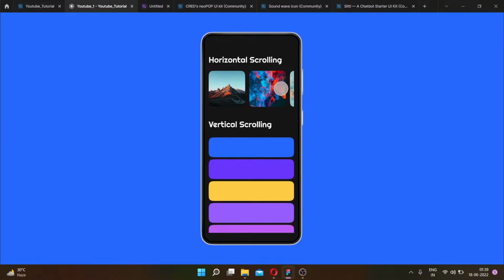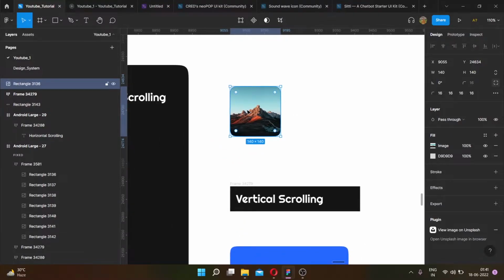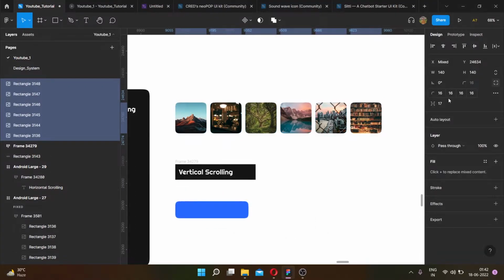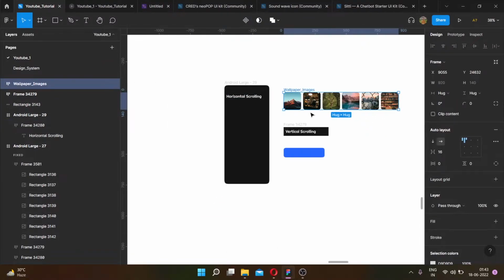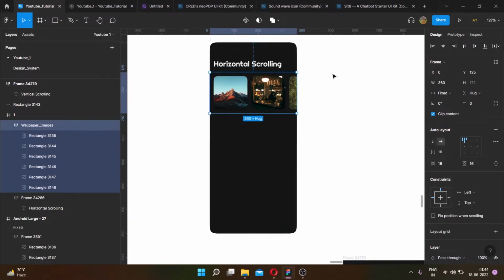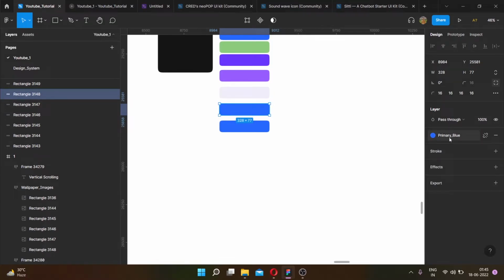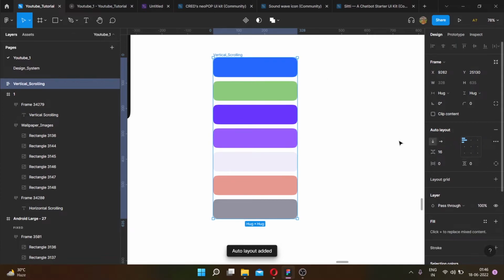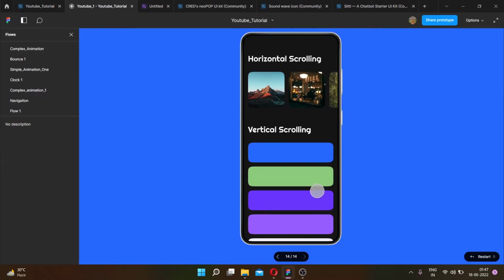How to Create Horizontal and Vertical Scroll in Figma || Scrolling in Figma || Figma Tutorial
Hello everyone, in this Figma tutorial, you will get to know about how to Create Horizontal scrolling in Figma and Vertical Scrolling in Figma from scratch or How to Create Horizontal and Vertical Scroll in Figma or scrolling in Figma.

Keywords-
Create Circular text in Figma
Circular text in Figma
Circular text
Figma
Create Circular Animation in Figma
Create Circular Animation
Circular Animation
Figma prototype animation
Horizontal Scroll
Vertical Scroll
Vertical Scrolling
horizontal Scrolling
Vertical Scrolling in Figma
Horizontal Scrolling in Figma